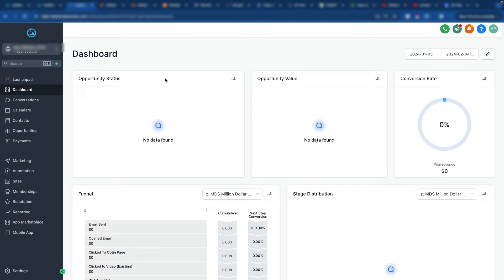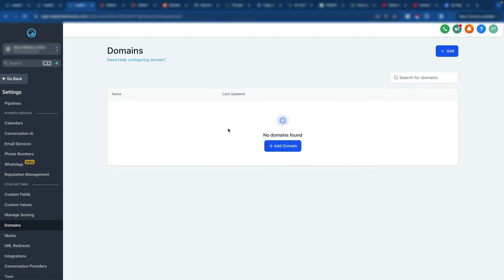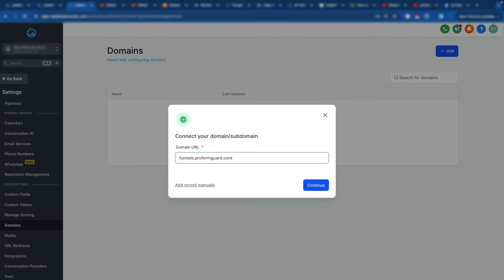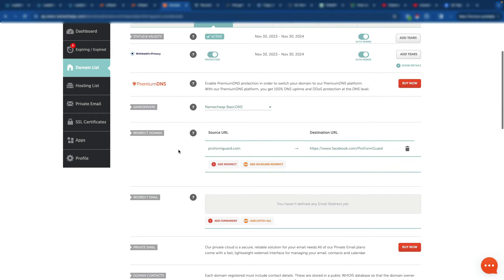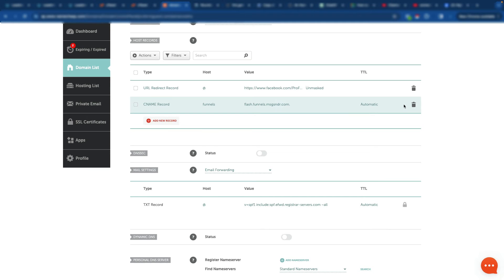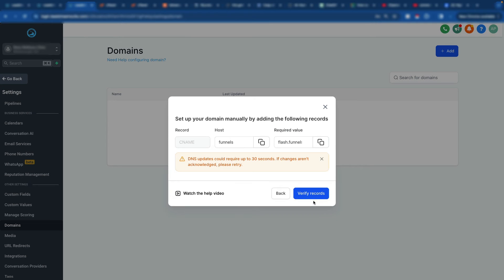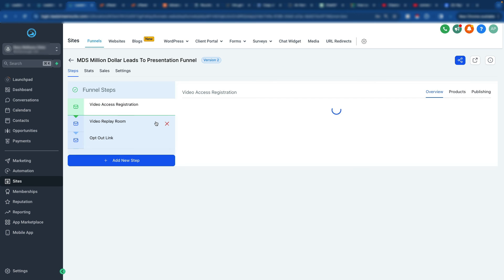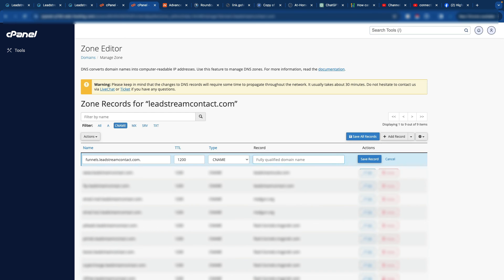GHL Adding domain or subdomain to sub account with NameCheap domain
If you need a little help getting your domain or a subdomain set up on your GHL Go High Level or HighLevel account, take a look here. This demo is specific to NameCheap cpanel or Advanced DNS, but even if you use someone else, this might help out.